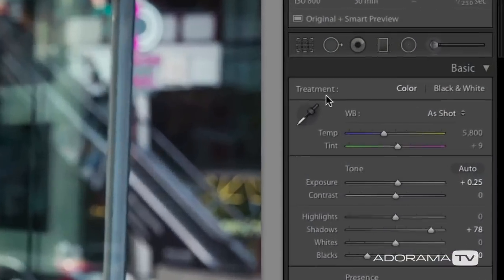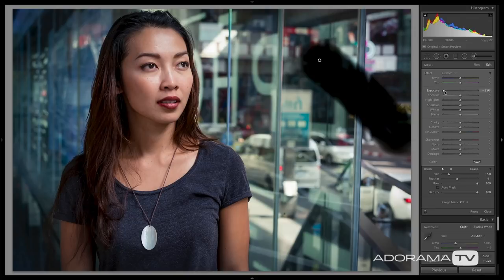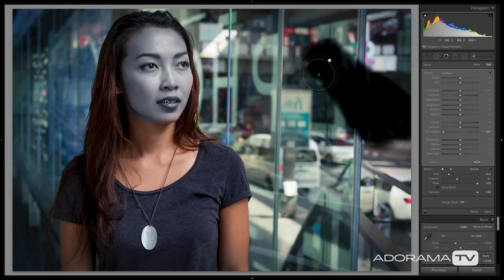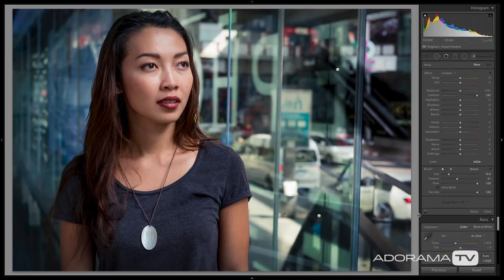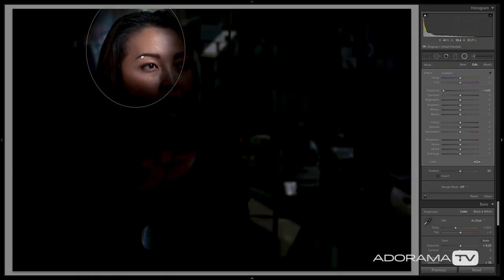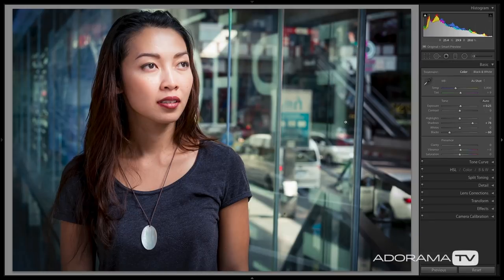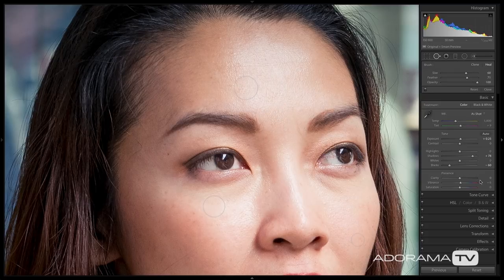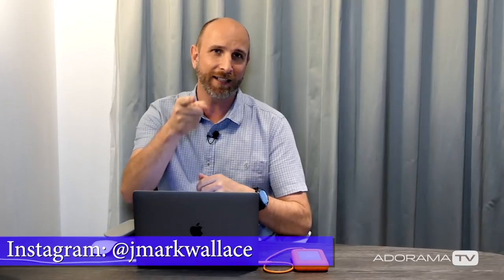Beginners – Edit Photos in Lightroom! Part 2: Exploring Photography with Mark Wallace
This is part two of a two-part series. This series is for photographers who are just beginning to use Lightroom Classic CC (formerly Lightroom CC). In this episode Mark Wallace continues his explanation of two-stage approach for editing any photo: make global adjustments (the entire image) and local adjustments (just parts of the image). In this episode, you’ll learn all about the local adjustment tools.

Related Products at Adorama:

Apple 13" MacBook Pro; 2.5GHz Dual-Core Intel Core i7, 16GB RAM, 1TB SSD - Space Gray (2017)

LaCie 4TB Rugged RAID 2.5" External Hard Drive, Thunderbolt, USB 3.0

Model: Ammeke Namwijit